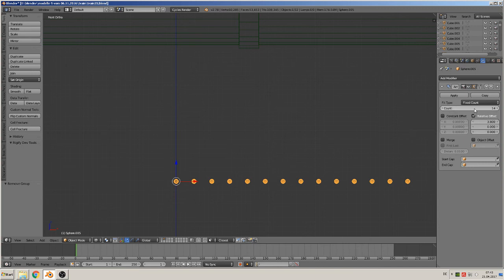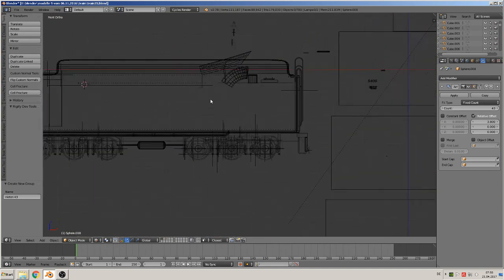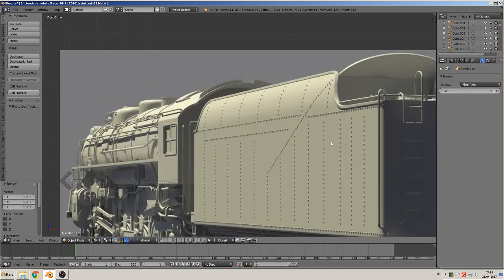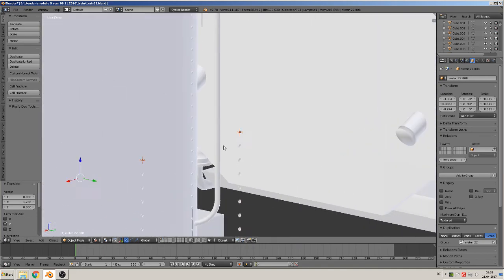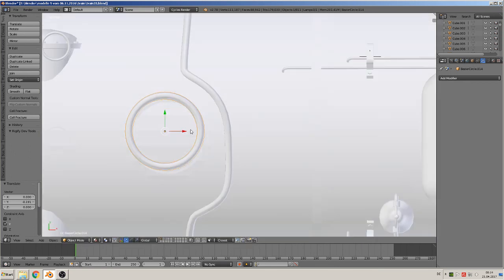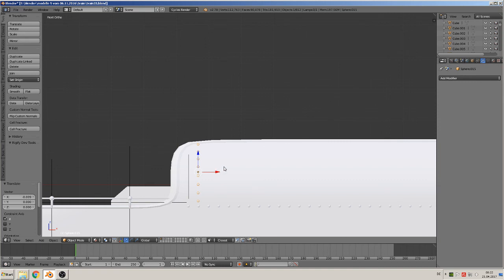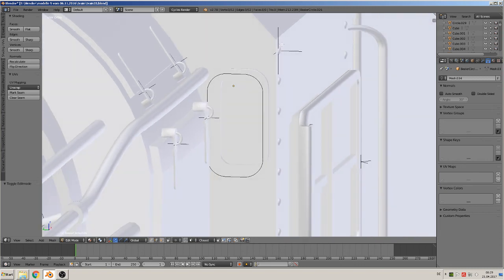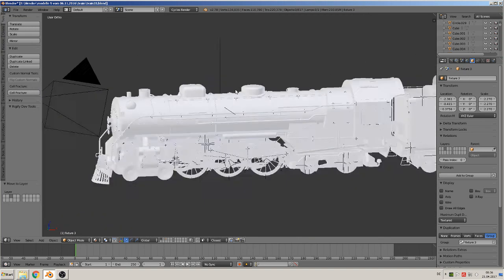blender tutorial build a train part23